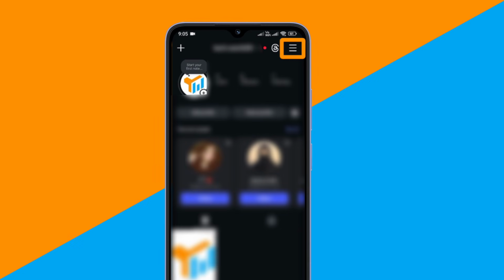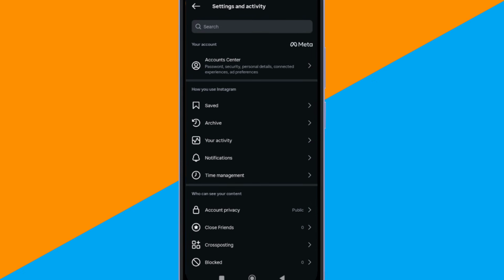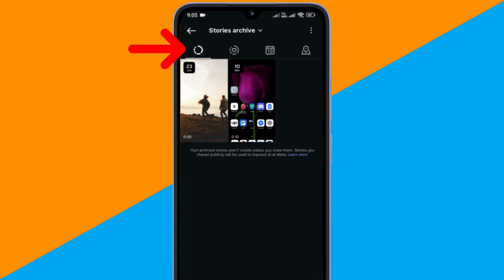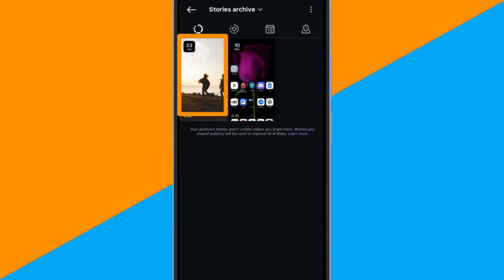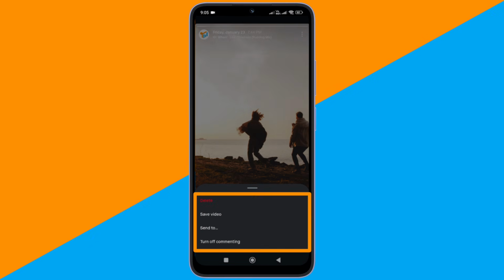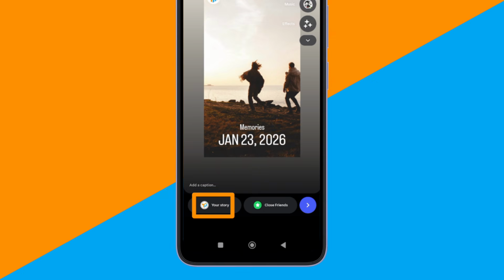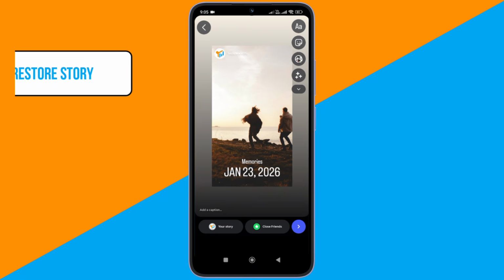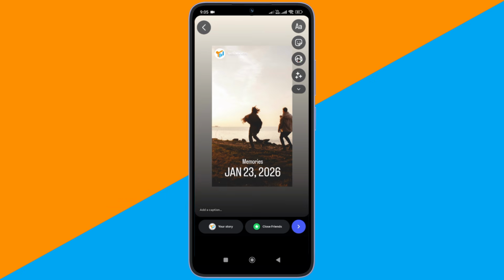How to Unarchive a Story on Instagram (Restore Archived Stories Easily)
Did you archive a Story on Instagram and want to bring it back? In this quick tutorial, you’ll learn how to unarchive a story and share it again in just a few simple steps.

Instagram automatically saves your Stories in the archive after they disappear, so you can view them anytime and repost them whenever you want.

In this video, you’ll learn:

How to open the Story Archive on Instagram

How to unarchive or repost an archived Story

How to share an old Story again

Where to find archived Stories in Instagram settings

These steps work on both Android and iPhone with the latest Instagram update.